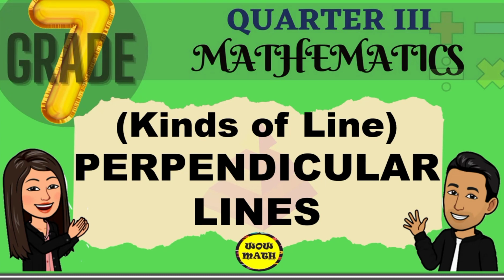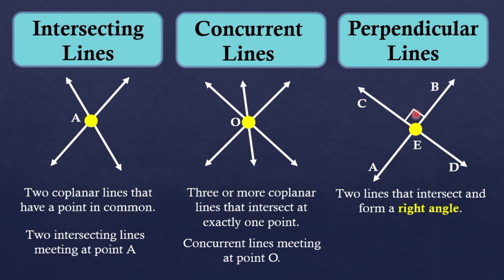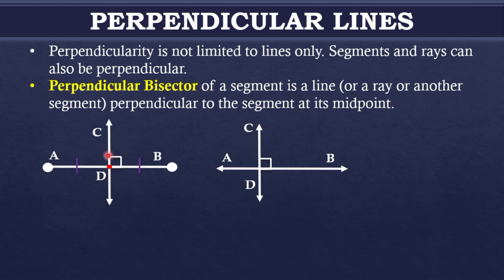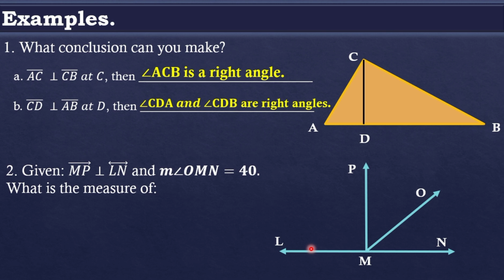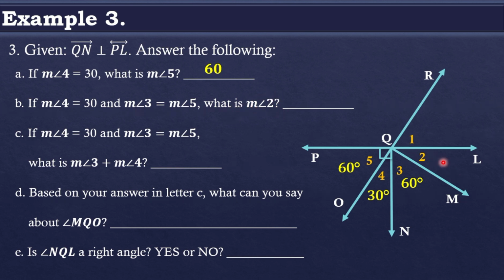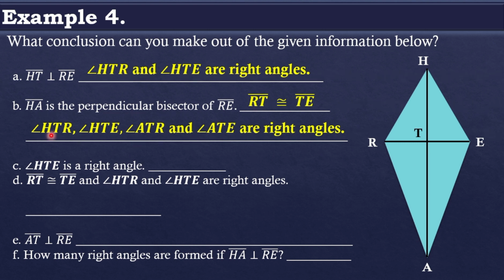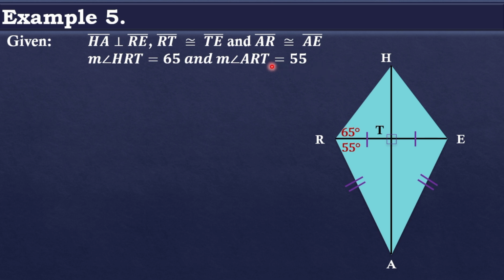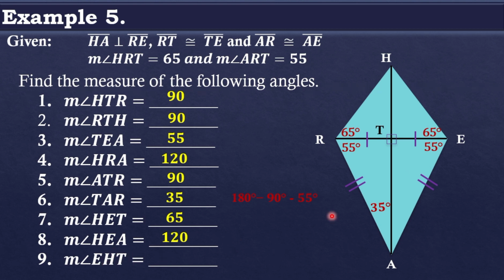PERPENDICULAR LINES || GRADE 7 MATHEMATICS Q3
‼️THIRD QUARTER‼️
🟢 GRADE 7: ANGLE PAIR RELATIONSHIP

🟣 GRADE 11
General Mathematics